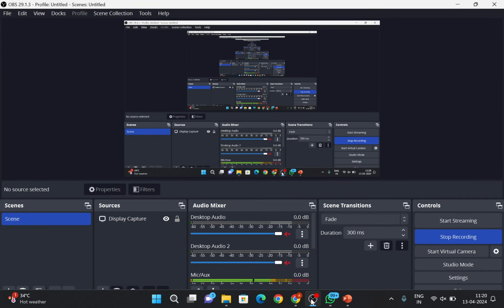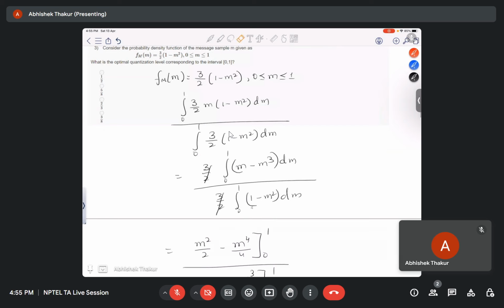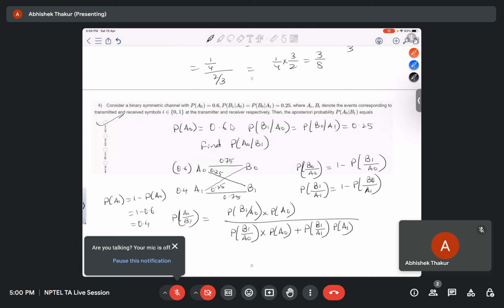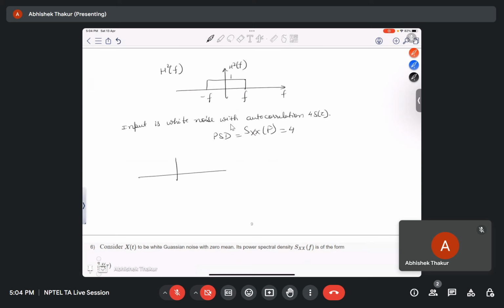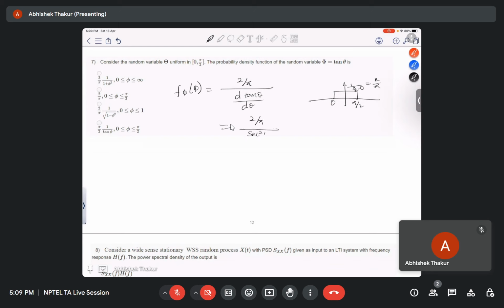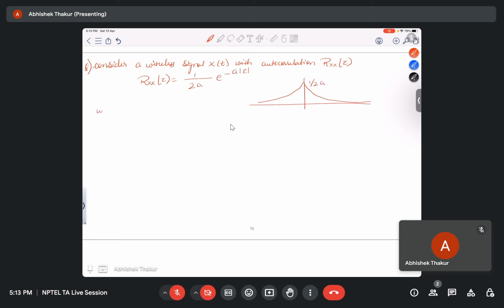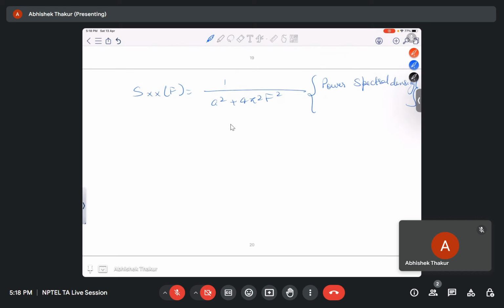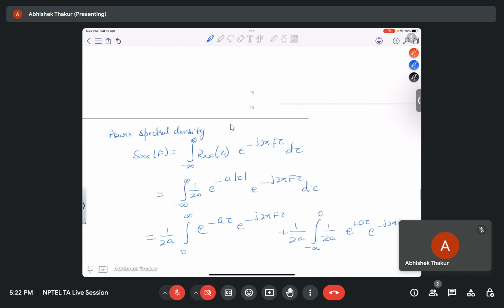Principles of Communication System-1 | Week-12